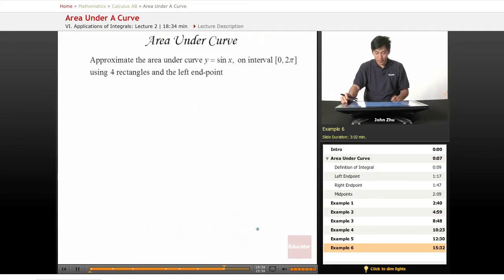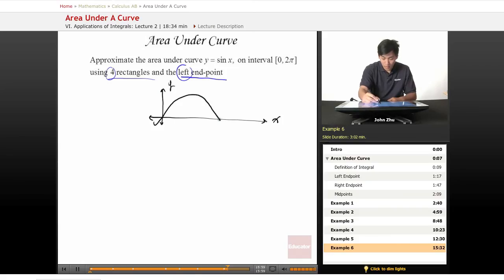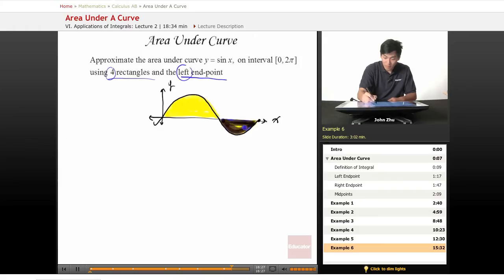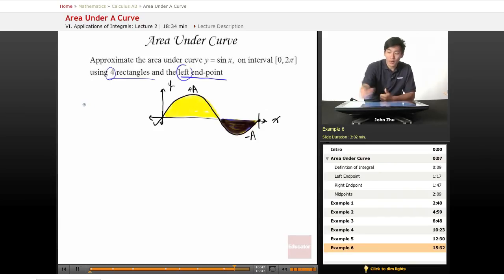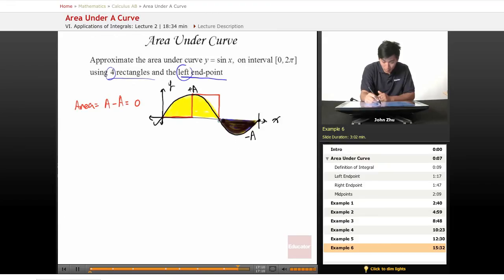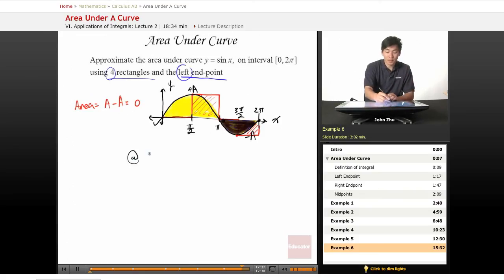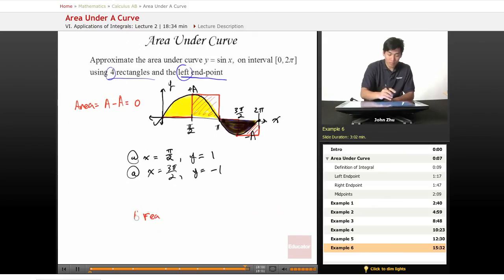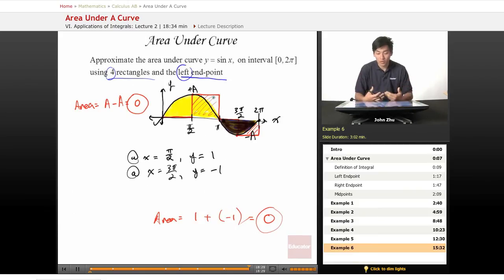AP Calculus AB: Area Under A Curve